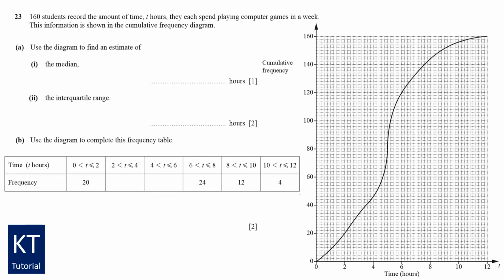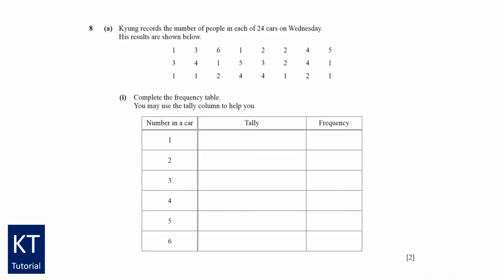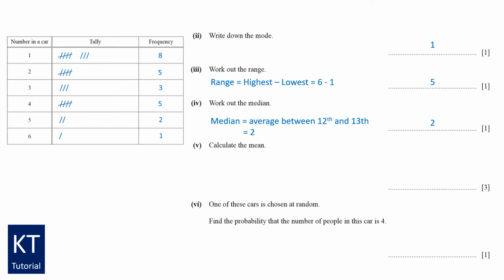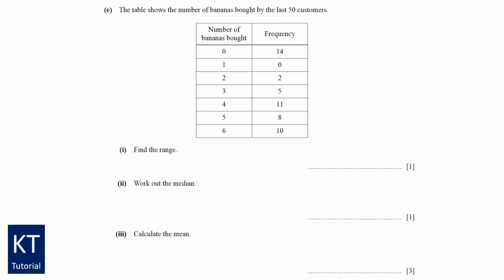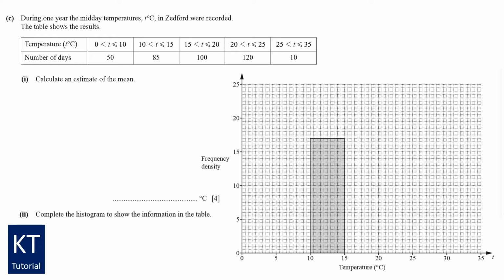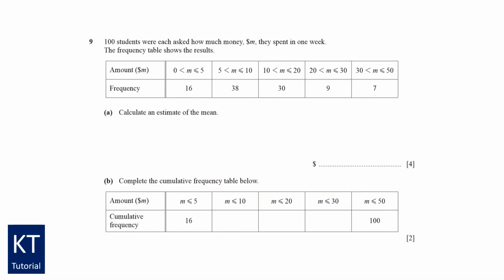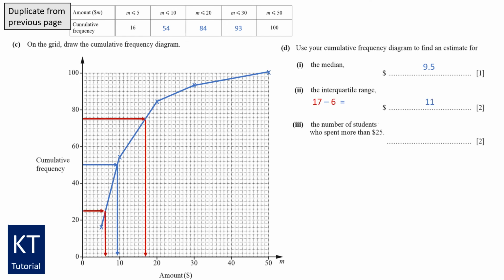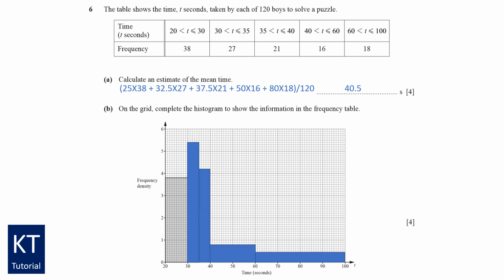[35, 36 & 37] Math EQ on Statistical Averages